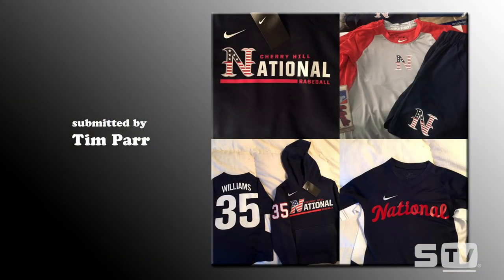The Differences Between Screen Printing & HTV | Morning Show Season 6 Ep. 2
Join Jenna Sackett & Bob Robinson on The Morning Show as they go over the difference between heat transfer vinyl and screen printing and how to decide which printing process is the best for your business! All of that and announcing the winner of this week's Look of the Week!

To purchase letters, numbers and/or other heat transfer designs in Minutes,

FOLLOW US